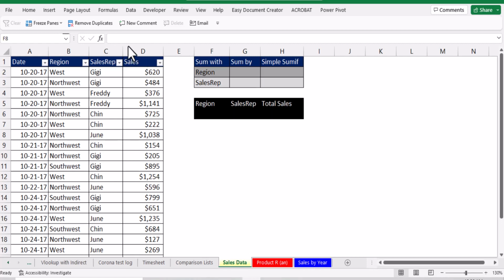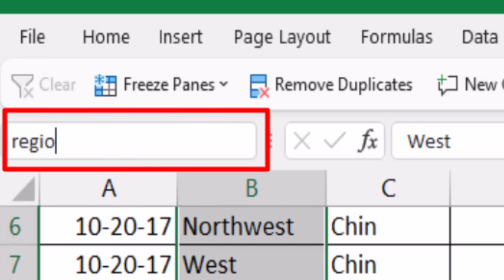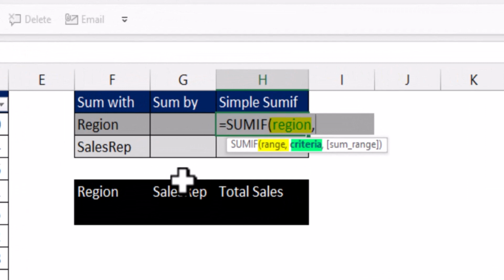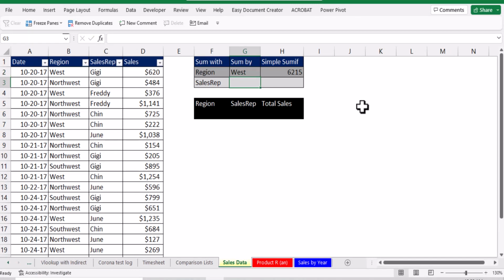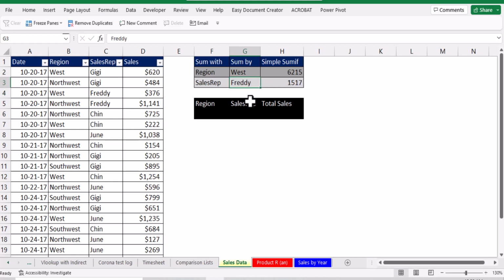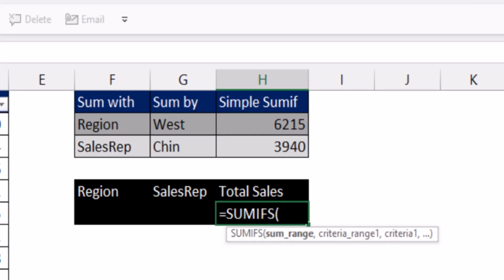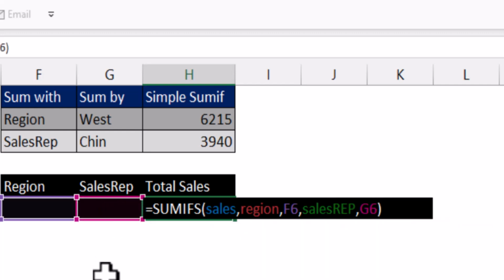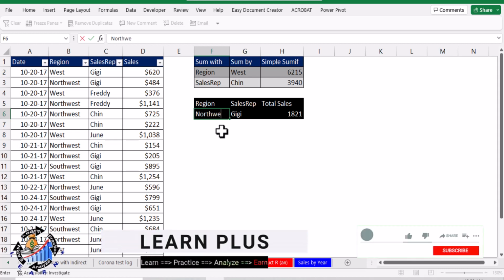Excel Tips and Tricks | How To Use Name Manager And Define Name in EXCEL. make formula more simple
How to use Sum If formula in excel?
I have my set of inventory and i want to fill up total sales by region and sales representative.
First of all,  we will define the names of all the ranges to avoid selecting again and again during the sum if formula. name manager in excel is a great tool to define names for easily reference of any excel formula.
Select range of Region,  Go to the formula Bar and write Region in this name box.
In this tutorial you will be able to learn great excel tips and tricks of How to use Name manager and Define name in excel to make formula more simple.
We upload videos on interval basis. 1-3 videos per month. The videos will be related to Office Life Productivity. We have another channel where you can learn Forex trading too.
You will be able to handle the office softwires i.e Microsoft Word, Microsoft Excel etc. along with Windows familiarization. We will provide all these trainings on the channel.

Playlists Make your Office Life easy
Short videos less than 5 minutes – Tips and tricks